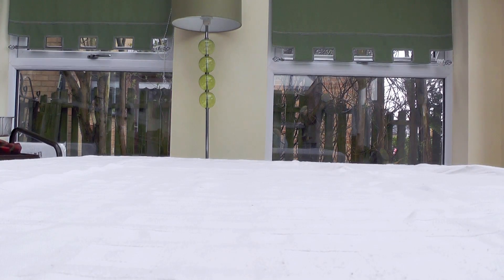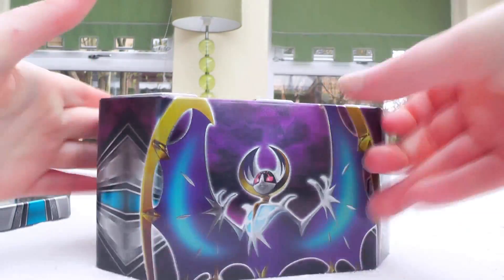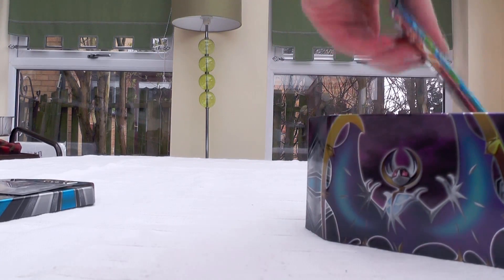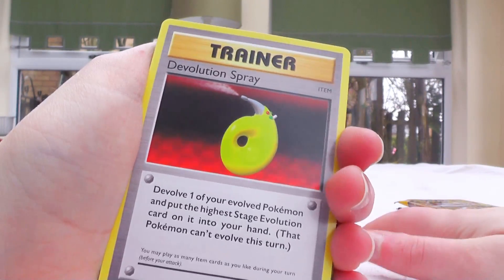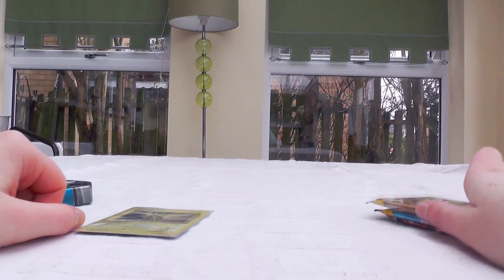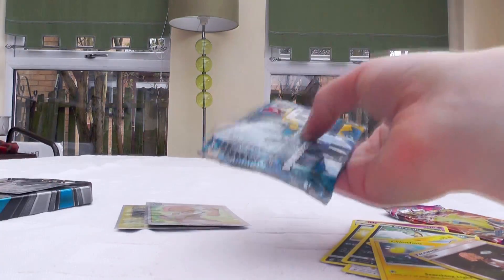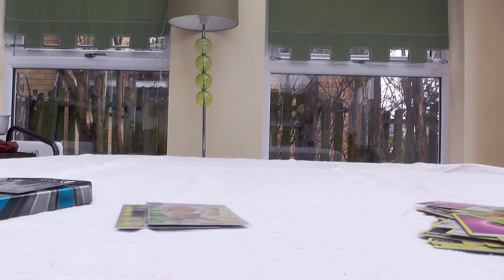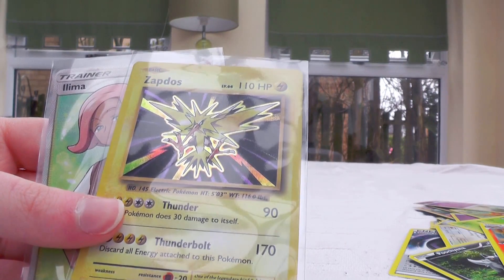Opening a Solgaleo GX Tin!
The first duo of tins of generation 7/Sun and Moon are out! Naturally featuring the two mascot legendaries, Solgaleo and Lunala. Today I'm going to see just what the Solgaleo GX tin has to offer!